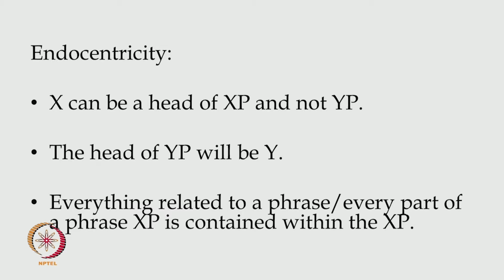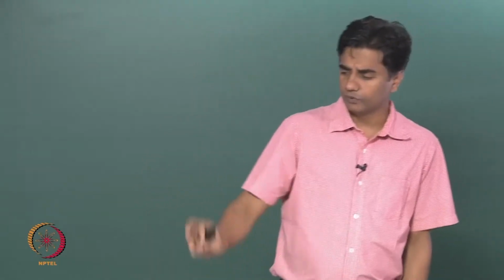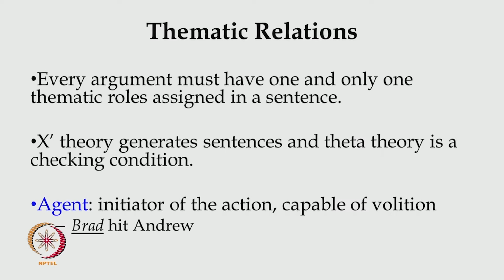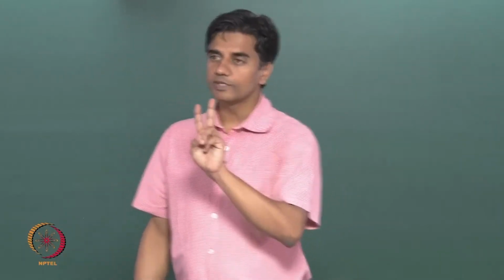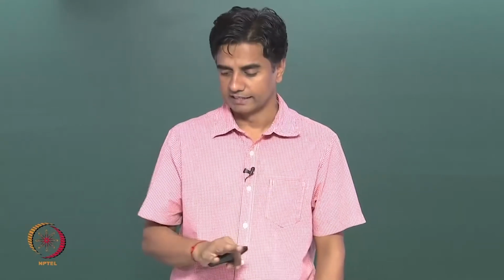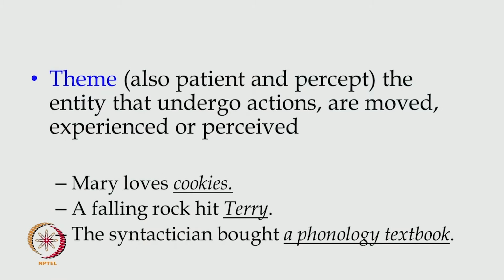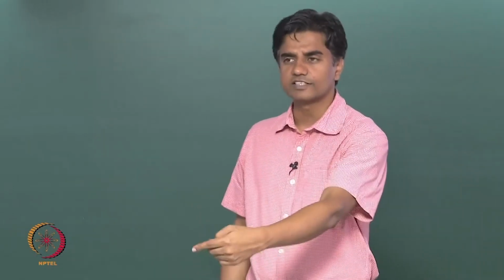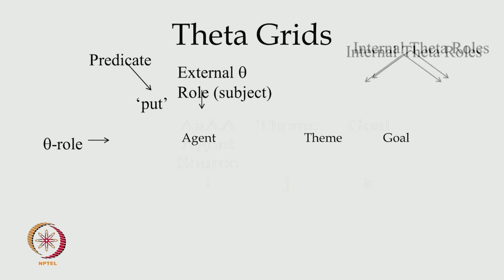#26 Thematic Relations | Basics of Language Science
This lecture discusses semantic selection (S-selection) and lexical selection, further refining the restrictions on how heads select their complements. In S-selection, the focus is on semantic features, while in lexical selection, specific lexical items determine the selectional restrictions. For example, the verb know semantically selects for questions or propositions.